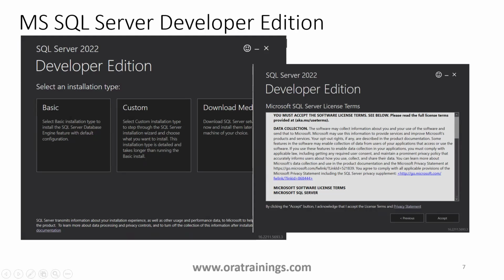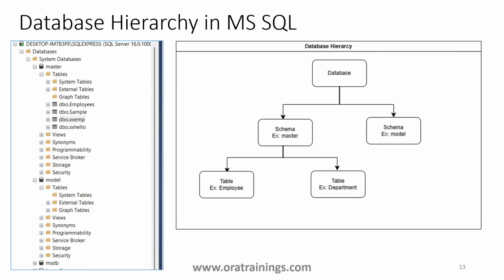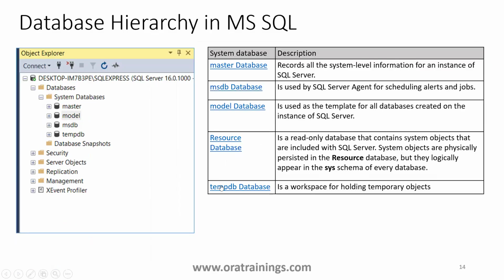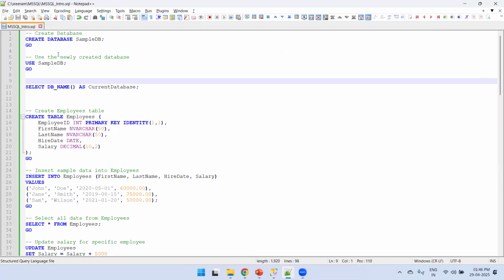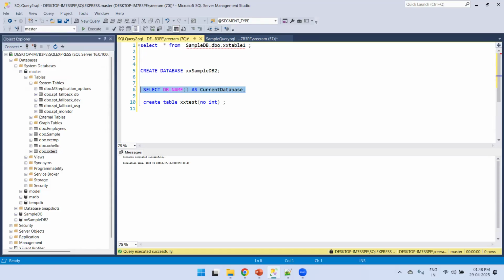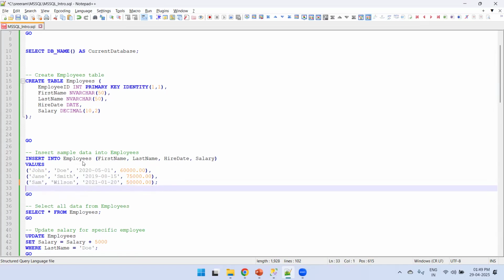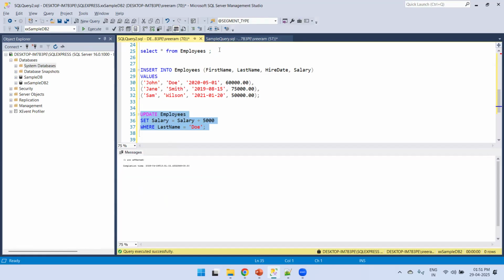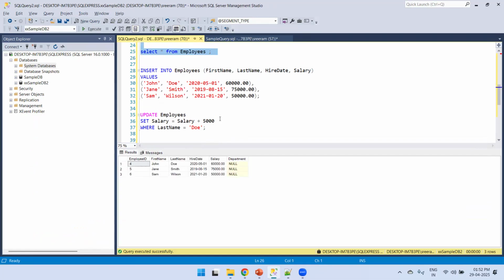Overview of MSSQL Express Edition - Management Studio - Create/Update/Delete/Alter Queries